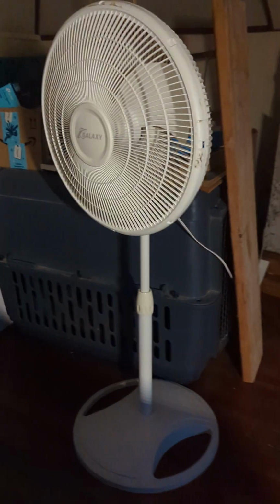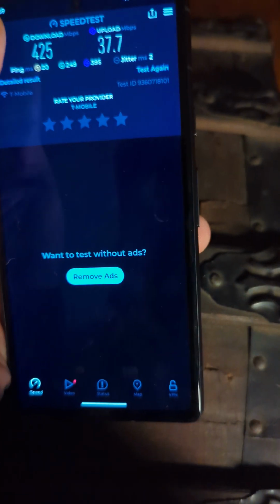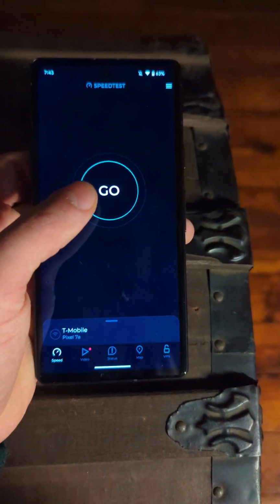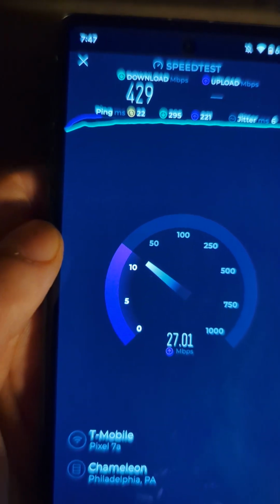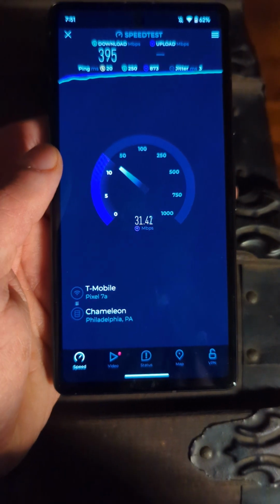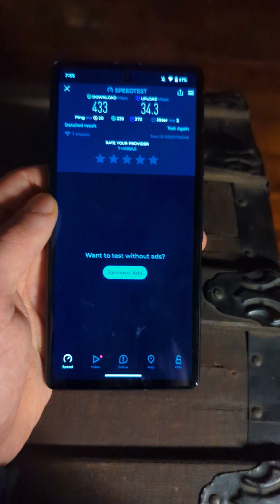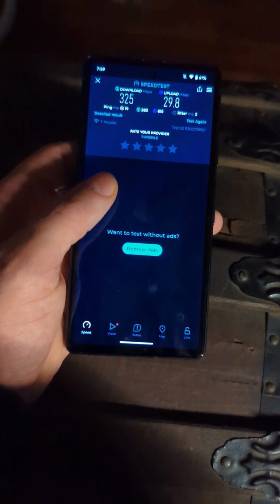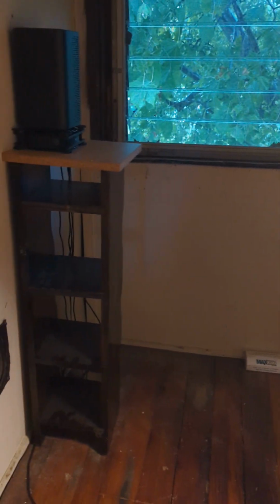T-Mobile Home Internet Speed Test Results On A Rainy/Windy Wednesday. Are The Speeds Effected Much?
In This Video I Show The T-Mobile Home Internet Speed Test Results On A Rainy/Windy Wednesday.